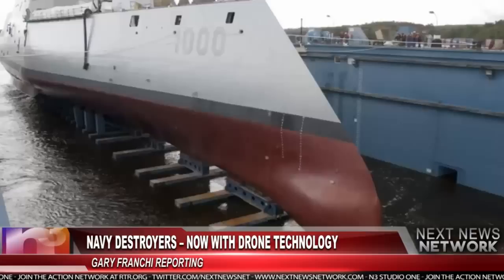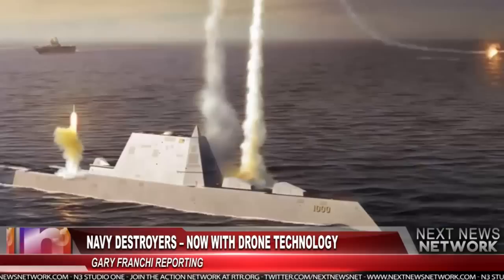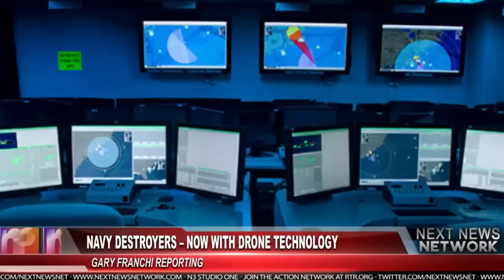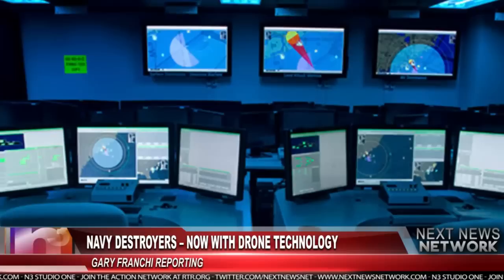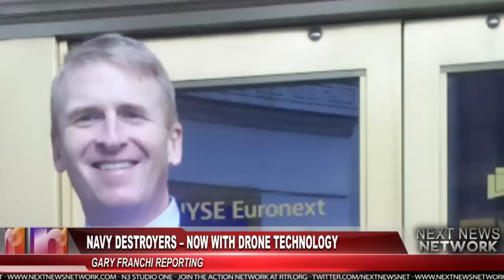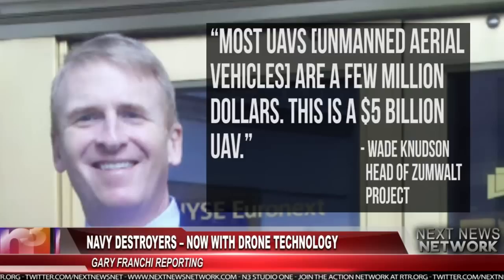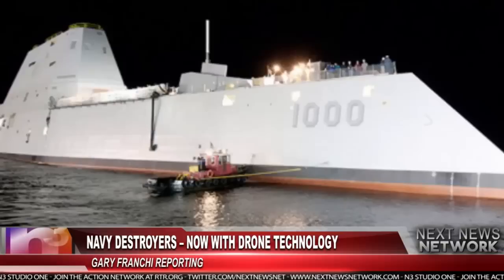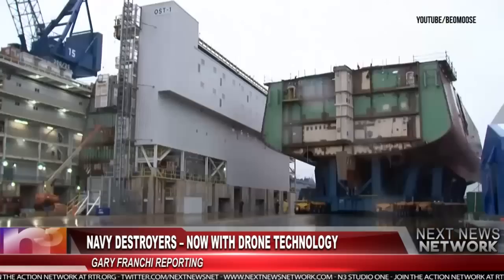Zumwalt Class STEALTH Destroyer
U.S. Navy has launched its newest class of destroyers, the first ship with a brain of its own.

Among the high tech features included on the USS Zumwalt, cannons that fire rocket-propelled, GPS-guided rounds and stealth design that gives the 610-foot ship the radar signature of a small fishing vessel. There’s also a computer intelligence capable of preparing the ship for battle and engaging enemy targets on its own. Think of it as a gigantic floating drone: “Most UAVs, unmanned aerial vehicles, are a few million dollars,” says Wade Knudson, who heads the Zumwalt project for Raytheon, which made most of the ship’s computer systems. “This is a $5 billion UAV.”

Unlike aerial drones, however, the Zumwalt will still have a human crew and it will know how to anticipate their needs. If the ship’s smoke alarms and cameras detect a fire, the ship will turn on the sprinklers and seal off the area. When the fire is out, the ship knows to drain the water so the crew can investigate. All of this automation means the ship will carry a crew of just over 150, half of what would normally be required on a ship of this size. In a pinch, it can be manned by a crew of 40.

The Zumwalt also boasts what Raytheon calls a Total Ship Computing Environment, which allows it to be controlled from any of a couple dozen consoles around the ship. If the captain happens to be on the bow or the stern rather than up on the bridge when there’s an emergency, he can still take control of the ship. “He’s got that capability right where he’s at; he doesn’t have to run 600 feet and up multiple levels to get up to where he has to be,” says Knudson. The captain just signs in to the nearest console and enters a password.

The original plan was for 32 Zumwalt-style ships, but escalating research and development costs drew congressional ire. After repeated pruning, the Navy will now have only three of its next-generation destroyers.